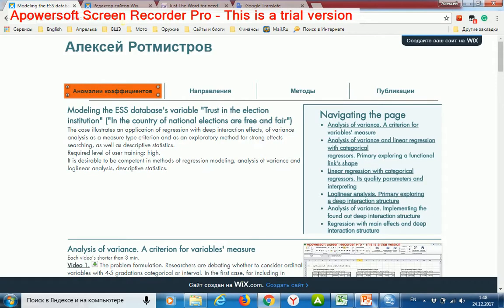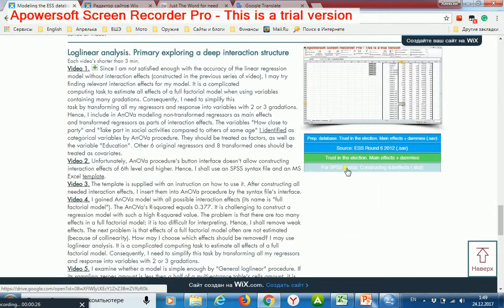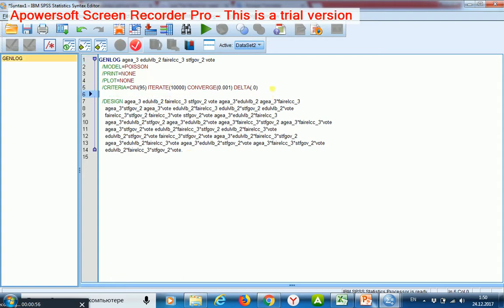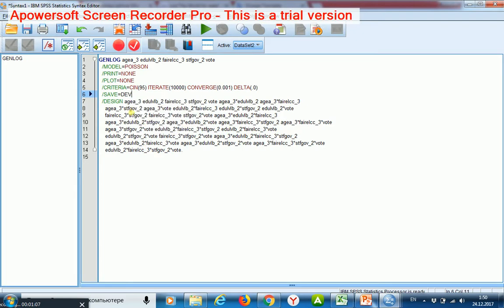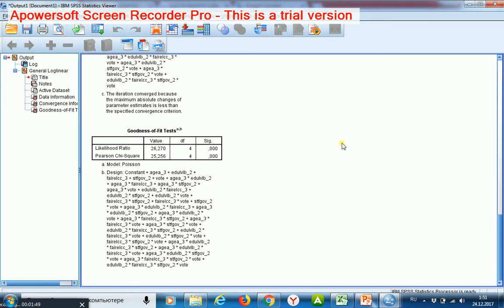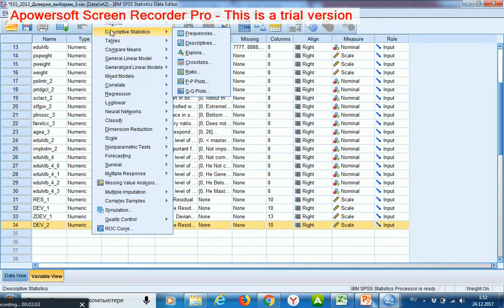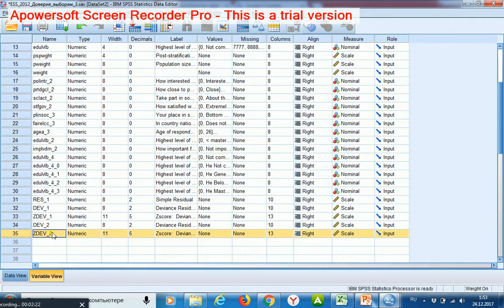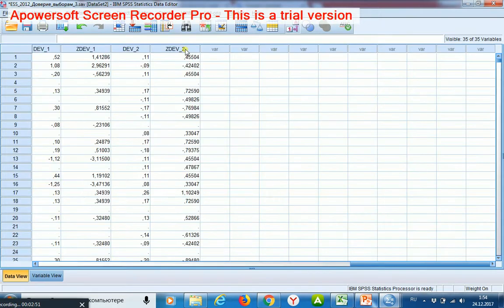Loglinear analysis 9 Select and interpret strong interaction effects for regression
Such a model's name is "Reduced". If one has an interaction effect of a 7th level and higher one may use my MS Excel template considered in Video 2 After saving residuals of this model, I standardize the residuals. Positive standardized residuals exceeding the value of 1.96 indicate straight associated categories.